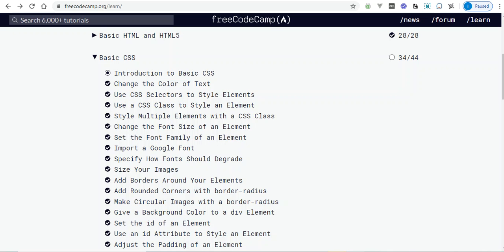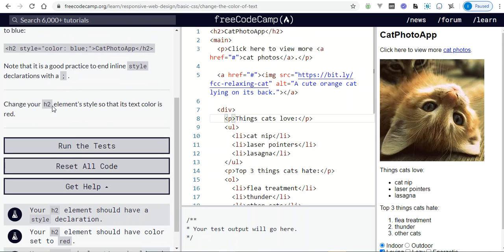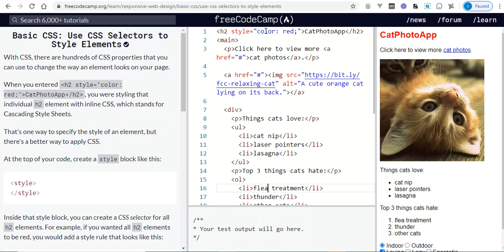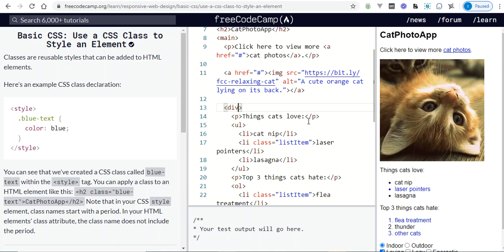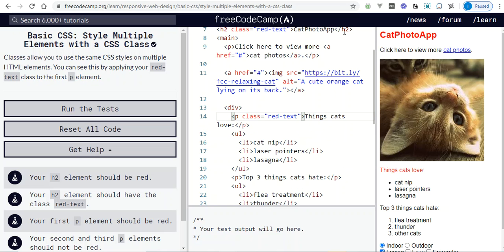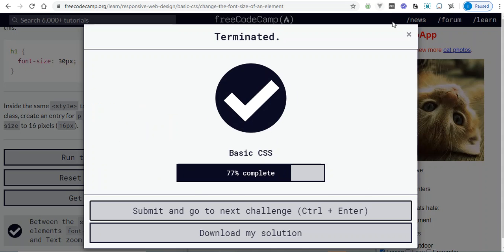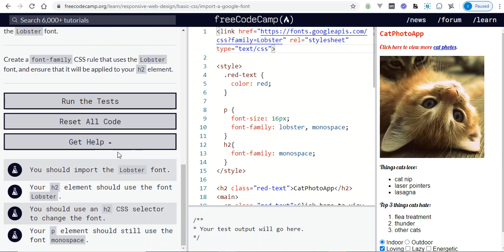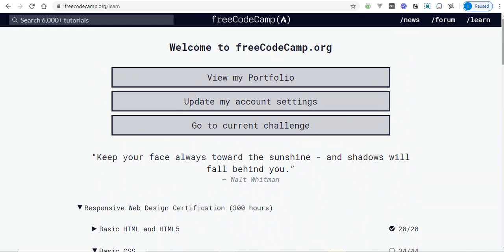Introduction to CSS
Introduction to CSS using Freecodecamp.org curriculum